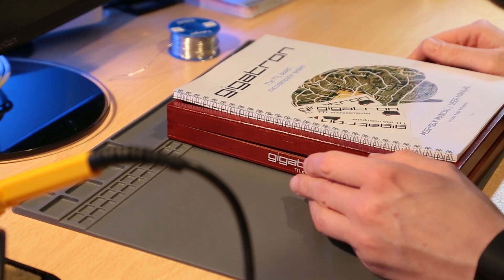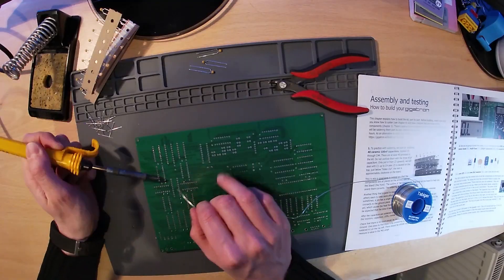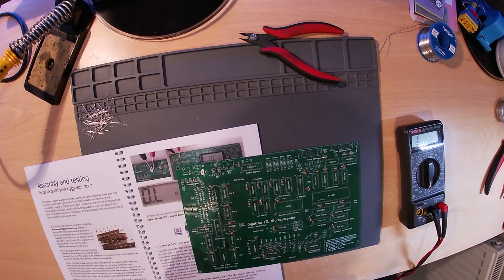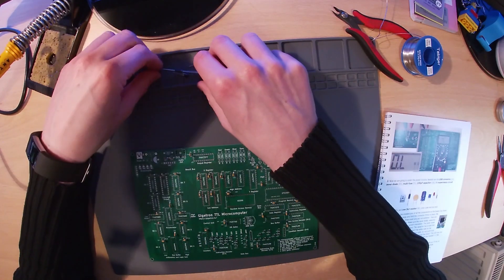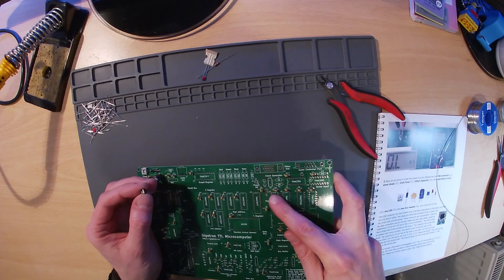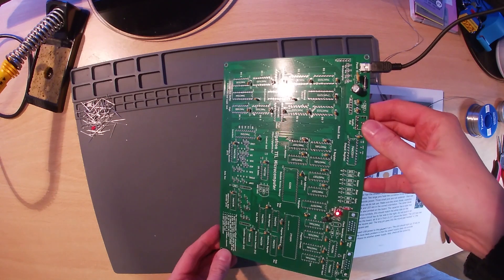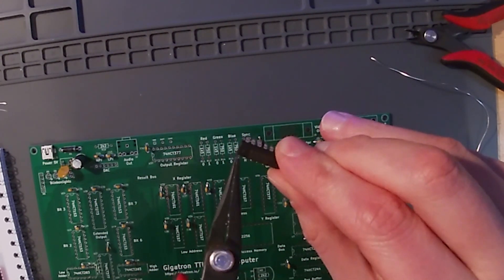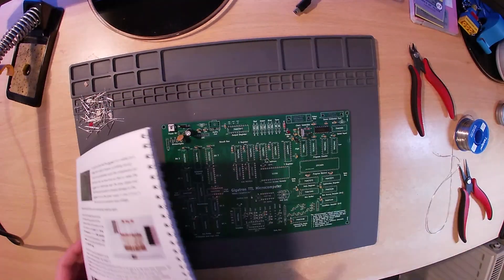Building the Gigatron TTL Microcomputer, a computer that has no microprocessor!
Once I'd got over the excitement of unboxing the Gigatron TTL Microcomputer I got straight into building it.